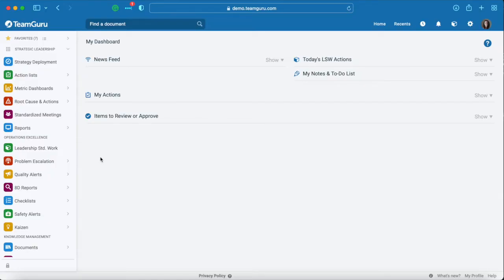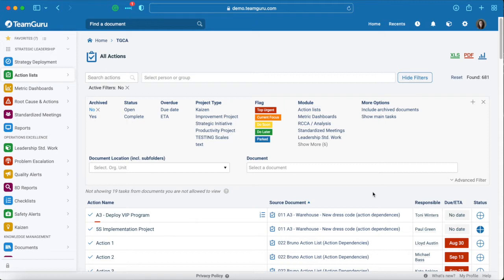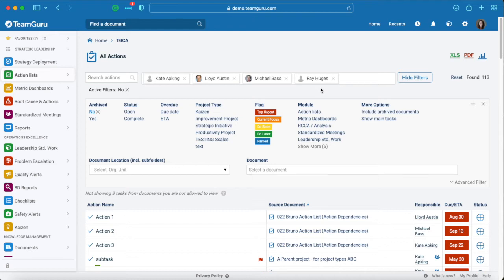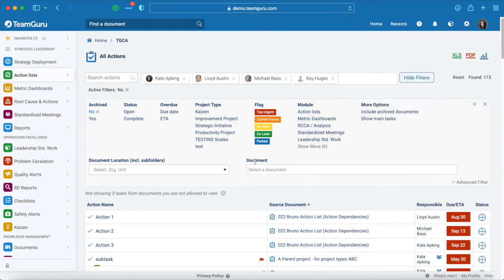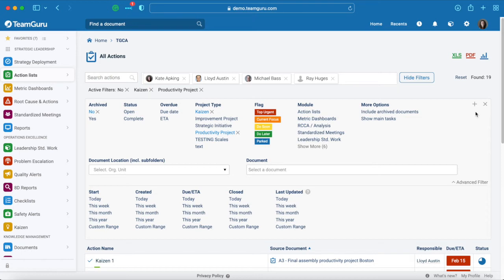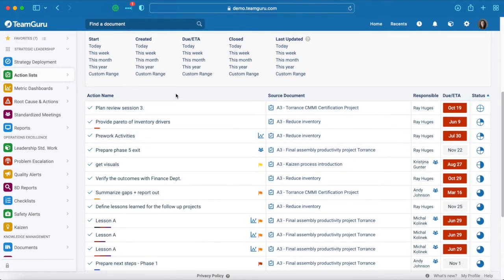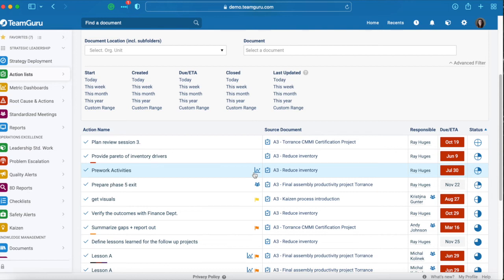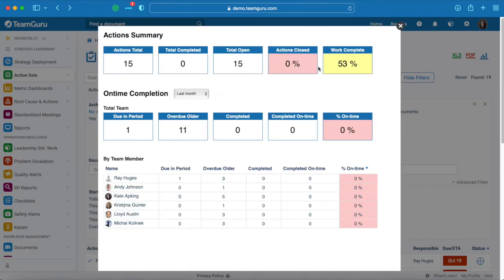TeamGuru Tutorial: My/ALL Actions Filter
You can easily view your or other users' actions throughout all the TeamGuru documents (Actions lists, RPS, Checklists, etc.) by using an advanced filter.

ABOUT TEAMGURU
➢ Support Quality and HSE Management System to help make effective decisions and prevent problems